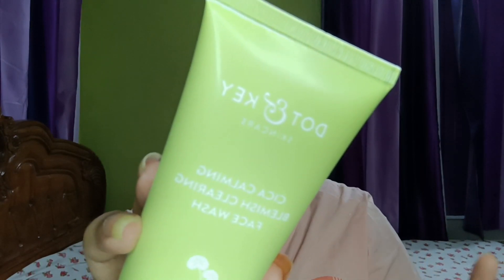Nykaa Haul🪩🛍️💫|| Nykaa Sale Haul || Skincare Haul😍|| Nykaa Hot Pink Sale 2023 🔥💕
❤️Hi, this a mini nykaa sale haul 🪄
⛔My another channel :